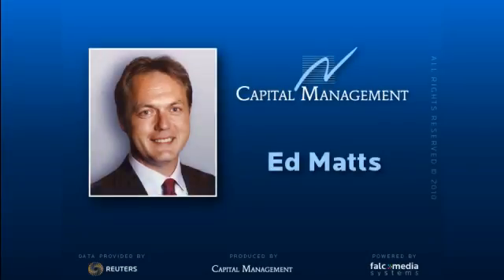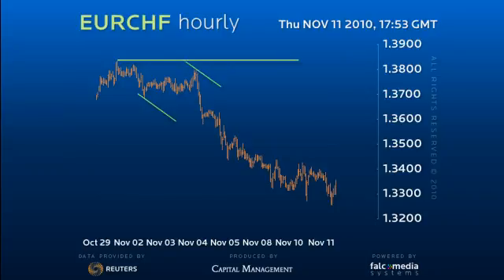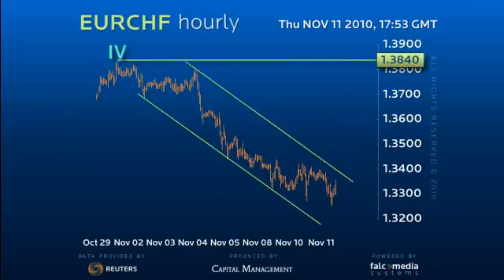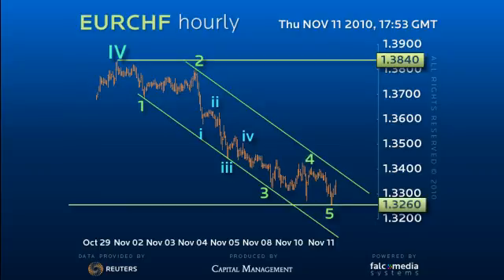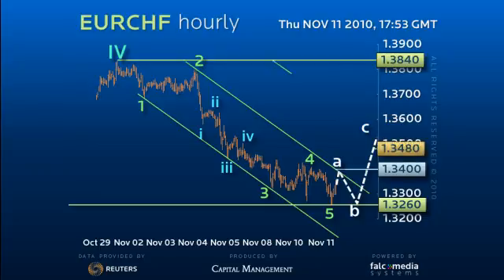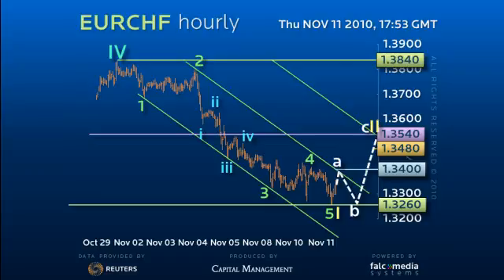FX Strategy EURCHF Nov 11th - Correction likely to be limited!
The strong decline from 1.3840 is very encouraging as the start of a new m/t downtrend. However, the encouragement comes partly from the fact it has completed a trend sequence down to the 1.3260 target. Although this suggests a correction, the recent downtrends have only had limited corrections. SO although 1.3260 should hold s/t for an initial pullback to 1.3400, we can probably only look for the 38.2% at 1.3480 and 1.3540 the 50% level. Look to resell for  rally a decisive loss of 1.3260 to confirm the next target at 1.3070 but with potential for exceptional weakness. Only a rally through the 61.8% at 1.3620 concerns.